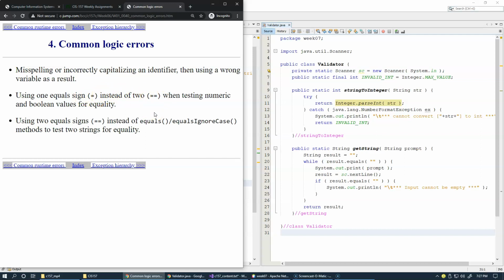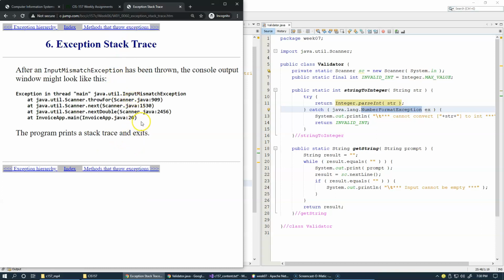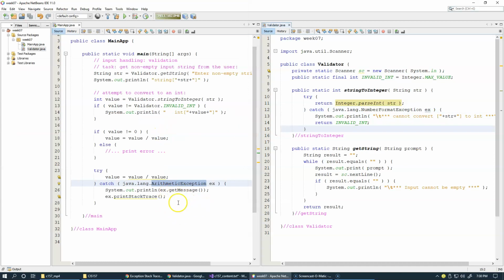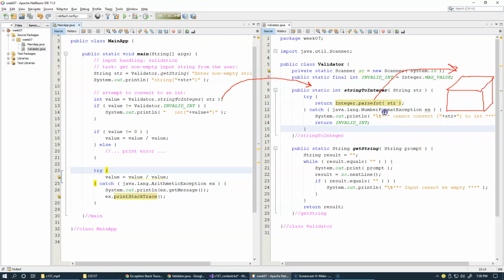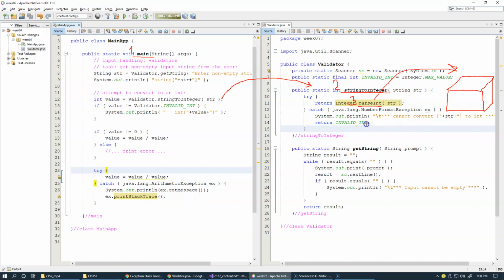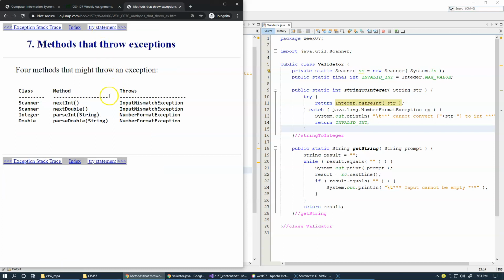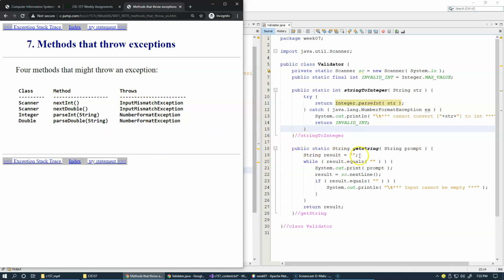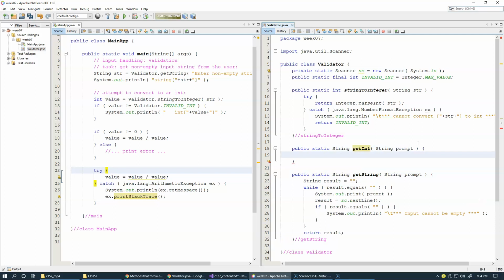7.7 examples of logic errors, exception printStackTrace() method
7.7 examples of logic errors, exception printStackTrace() method